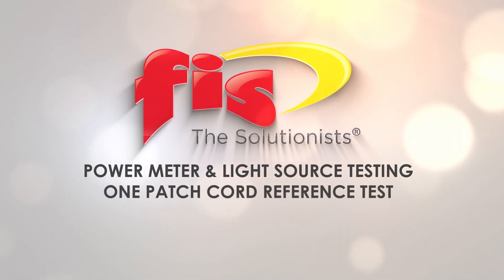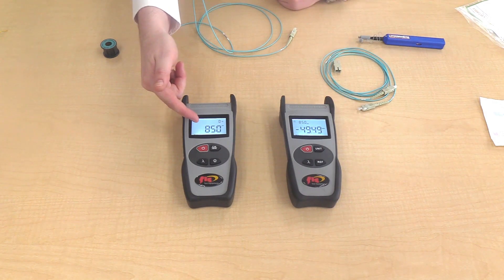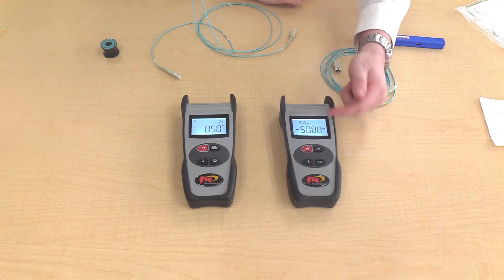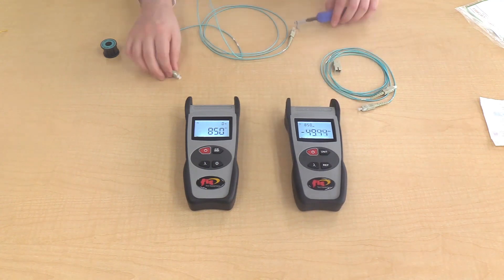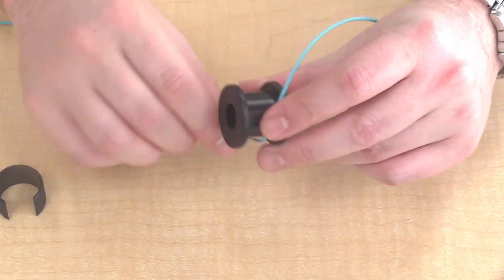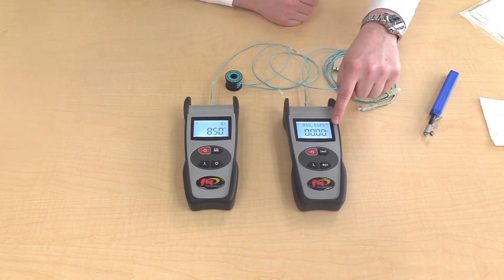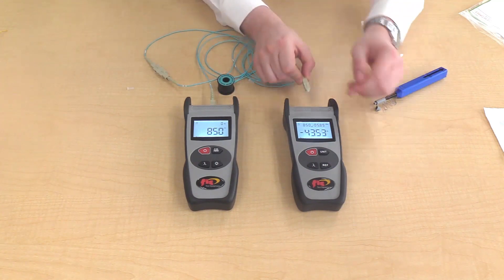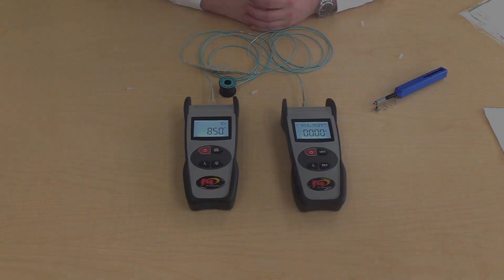Learn How to Do a Power Meter and Light Source Test - E-Series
In this video, you will learn one and two-patch cord reference testing using the FIS Power Meter and Light Source.